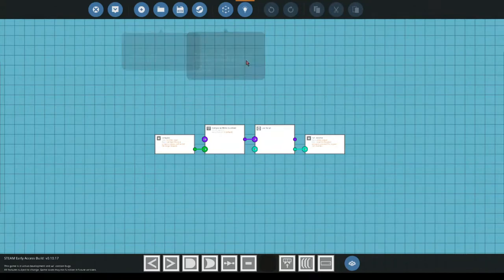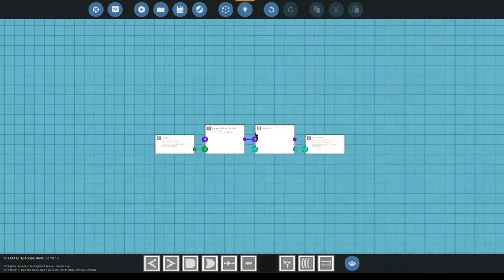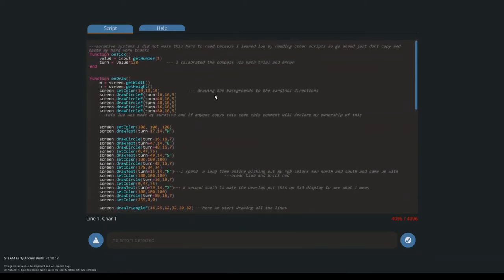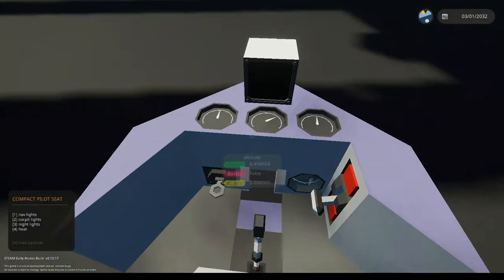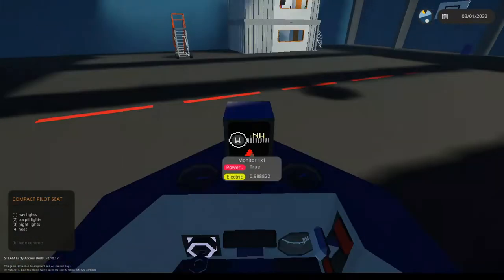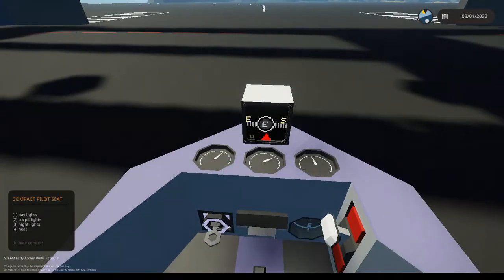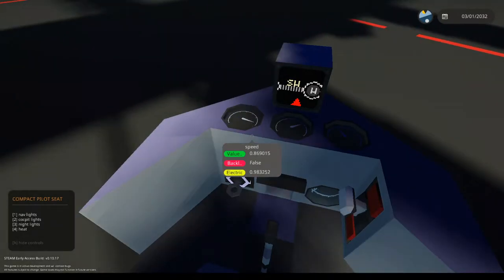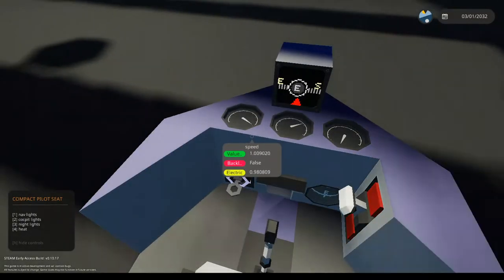digital compass 1x1 display stormworks showcase